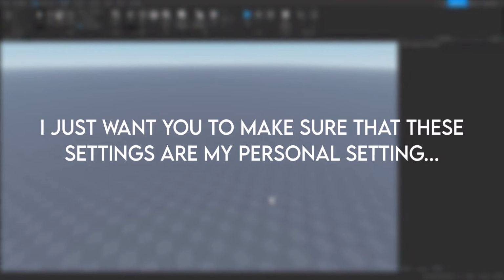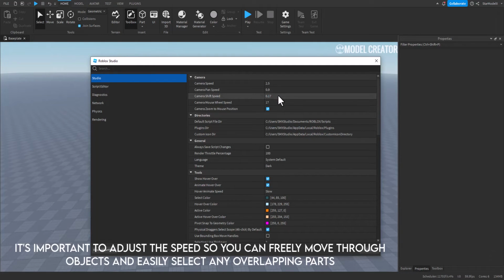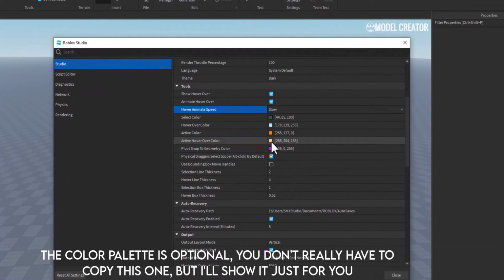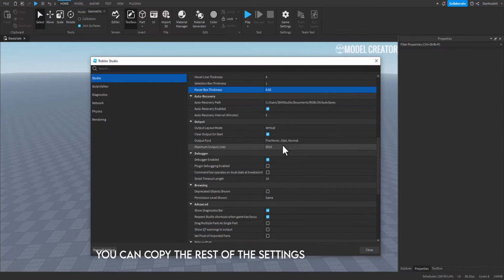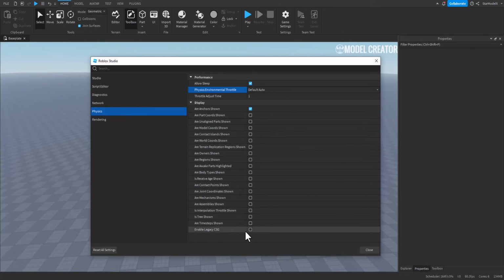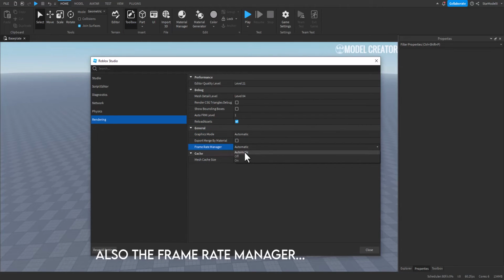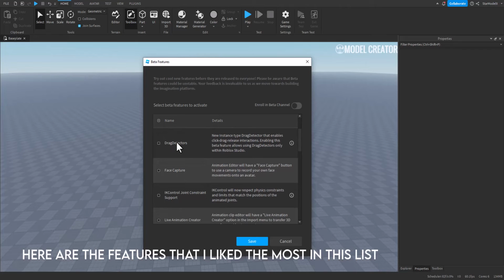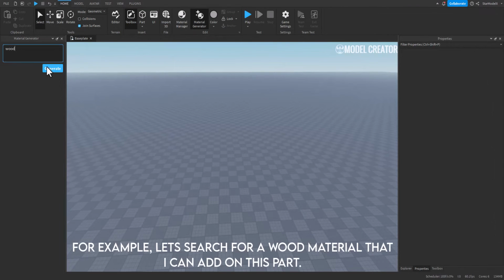My ROBLOX Studio Settings & Beta Features! ⚙️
Here are My ROBLOX Studio Settings & Beta Features! It's my personal settings, just to let you know, you don't have to copy everything.